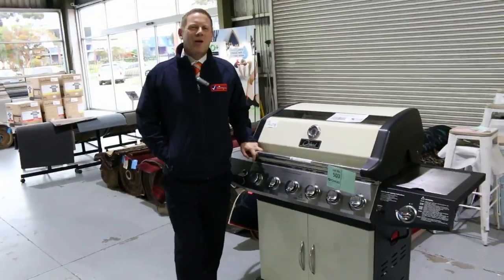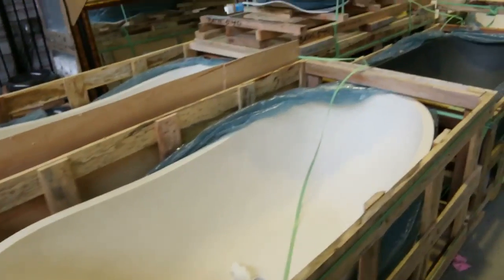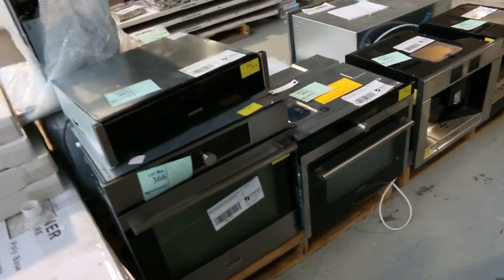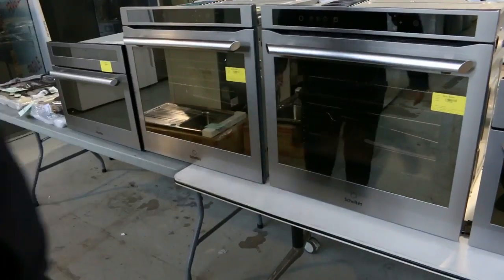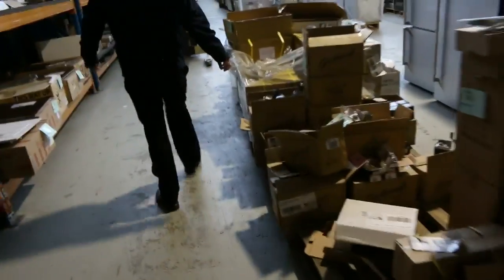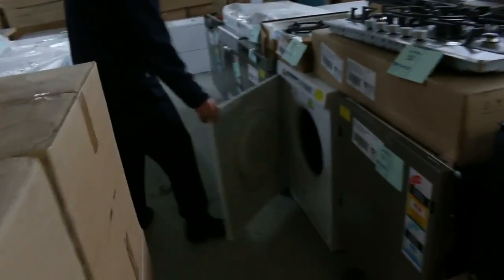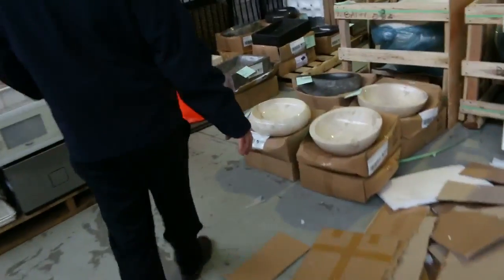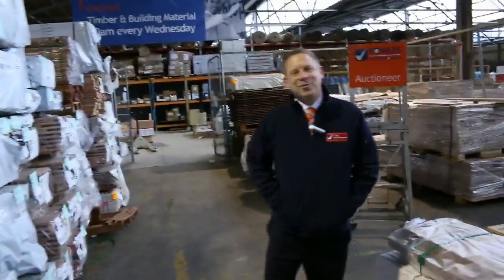Home Renovators Auction 28 June